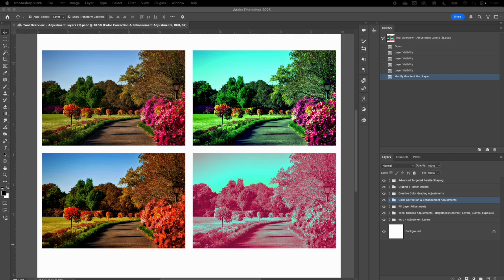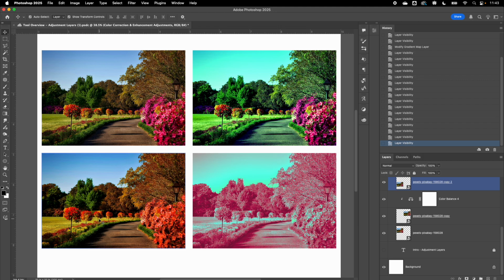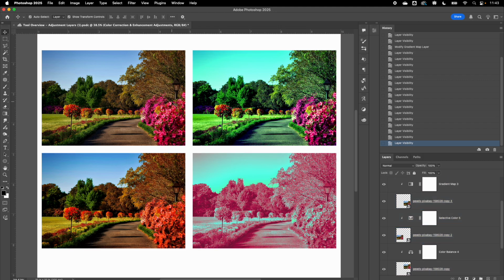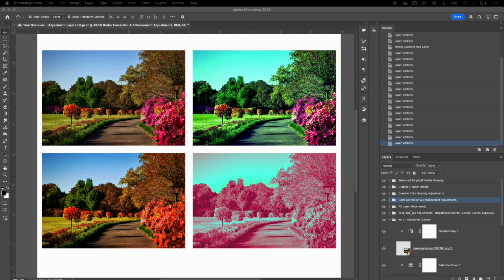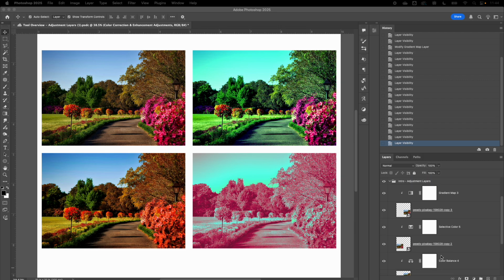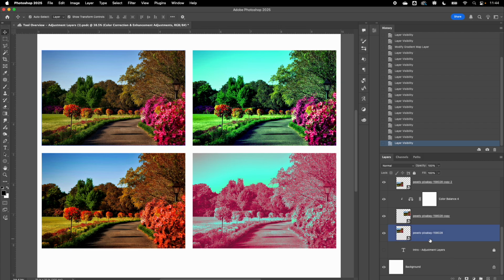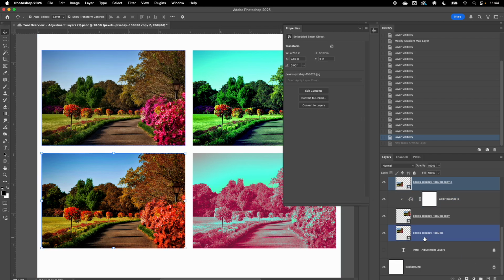Adjustment Layers Introduction